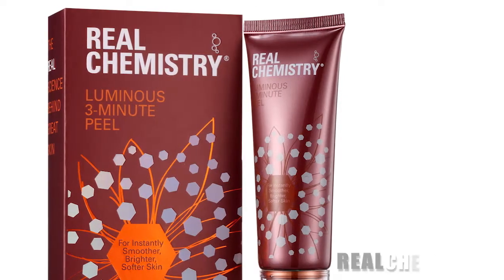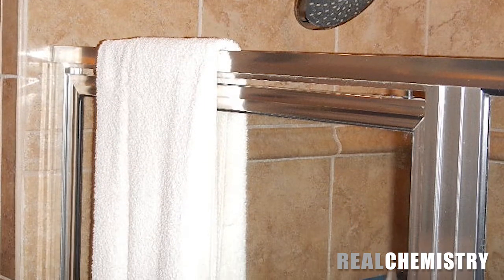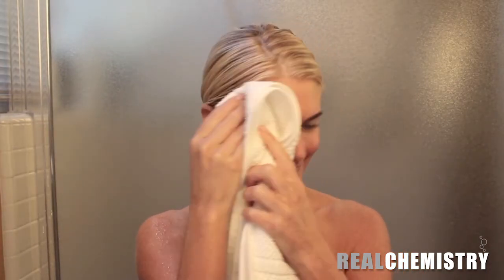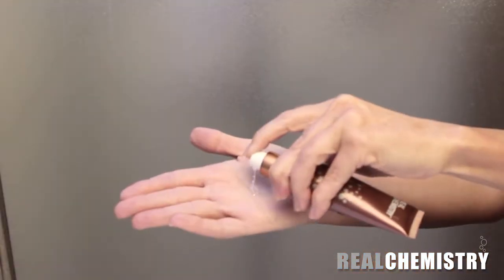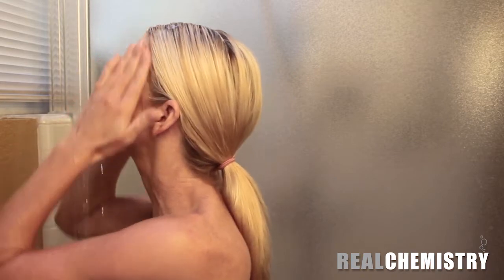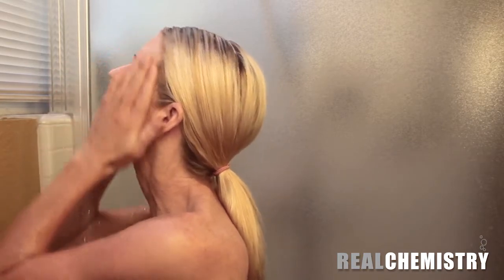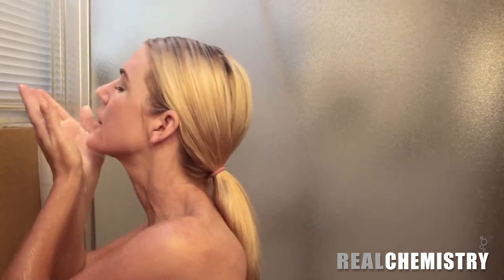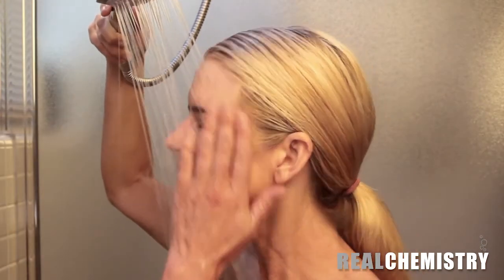Real Chemistry 3 minute peel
Real Chemistry Luminous 3 Minute Peel removes large amounts of excess, dead epidermal cells in seconds. As the synergistic blend of ingredients is gently massaged into the skin, solids form under the fingertips. These are a combination of the peel's protein-binding ingredients and epidermal protein.